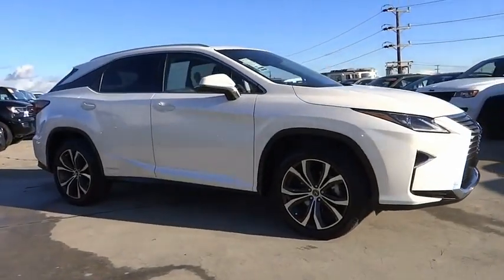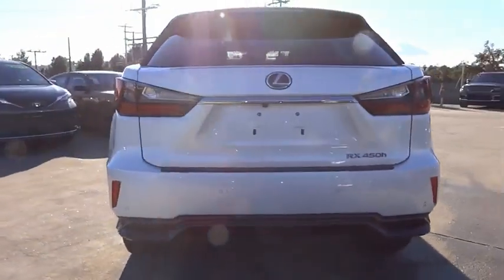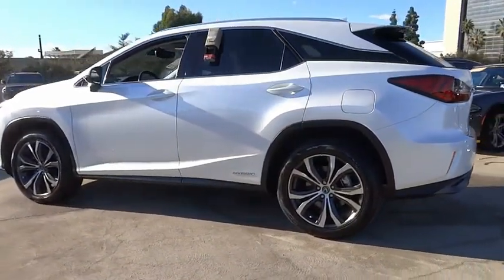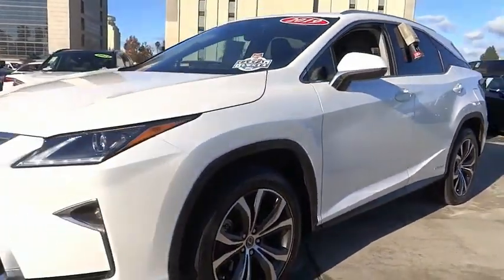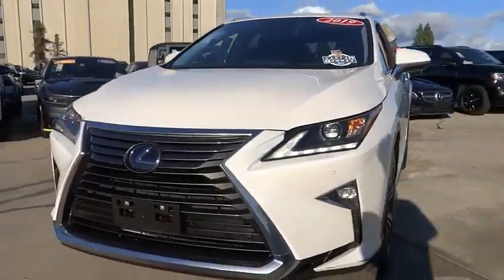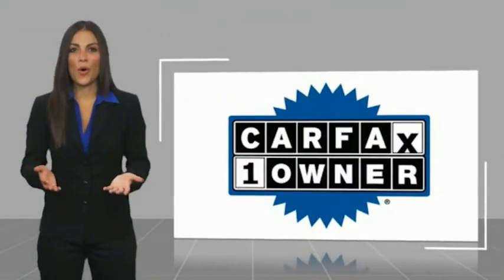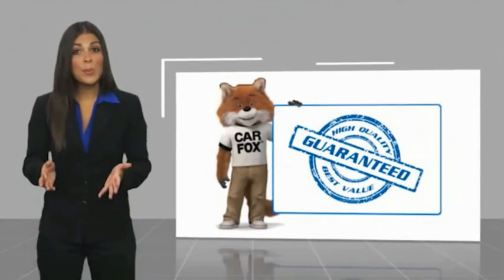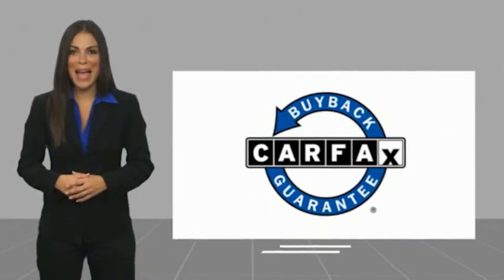2019 Lexus RX VAN NUYS LOS ANGELES SAN FERNANDO VALENCIA CANOGA PARK PV15108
2019 Lexus RX RX 450H AWD

RUSSELL WESTBROOK CHRYSLER DODGE JEEP RAM PROUDLY SERVICING VAN NUYS, LOS ANGELES, SAN FERNANDO, VALENCIA, CANOGA PARK, & SURROUNDING SOUTHERN CALIFORNIA LOCATIONS. THIS WHITE 2019 Lexus RX IS EQUIPPED WITH A Engine: 3.5L V6 DOHC 24-Valve VVT-i, AUTOMATIC TRANSMISSION, AND RECEIVES AN ESTIMATED 31 City/28 Hwy MPG. CONTACT RUSSELL WESTBROOK CHRYSLER DODGE JEEP RAM OF VAN NUYS TO SCHEDULE A TEST DRIVE AND TAKE THIS 2019 Lexus RX HOME TODAY, OR VISIT OUR SHOWROOM CONVENIENTLY LOCATED AT 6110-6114 VAN NUYS BLVD VAN NUYS, CA 91401. STOCK #: PV15108 | 2019 Lexus RX RX 450h AWD 2019 Lexus RX RX 450H AWD **LEATHER INTERIOR**, **NAVIGATION / GPS**, **POWER SUNROOF**, **BACKUP CAMERA**, **BLUETOOTH WIRELESS / HANDS FREE**, 3.5L V6 DOHC VVT-i 24V, AWD, Black w/Leather Seat Trim, Accessory Package, Alloy Wheel Locks, Cargo Net, Carpet Cargo Mat, Cold Area Package, Driver Seat Memory, Headlamp Auto-Leveling, Headlamp Washers, Key Gloves, Leather Seat Trim, Lexus Enform App Suite 2.0, Lexus Enform Destination Assist, Lexus Enform Wi-Fi, Navigation Package, Navigation System, Power Folding Electrochromic Mirror w/Memory, Premium Package, Radio: AM/FM/In-Dash CD/DVD Player & Navigation, Rear Armrest Storage Compartment, Steering Wheel Memory, Windshield Wiper De-Icer, Wood Door Trim. 31/28 City/Highway MPG At Russell Westbrook Chrysler Dodge Jeep Ram of Van Nuys we provide premium customer service with a hassle-free buying experience. Make sure to ask about our $0 Down Financing on this vehicle! CARFAX One-Owner. Clean CARFAX. At Russell Westbrook Chrysler Dodge Jeep Ram or Van Nuys, every customer is a winner! All vehicles feature Market-Based Pricing, CARFAXTM Vehicle History Reports, and reconditioning records. Russell Westbrook Chrysler Dodge Jeep Ram or Van Nuys - A Team Above All - Above All, A Team! STOCK #: PV15108 | VIN: 2T2BGMCA8KC041352 | 2019 Lexus RX RX 450h AWD Russell Westbrook CDJR of Van Nuys